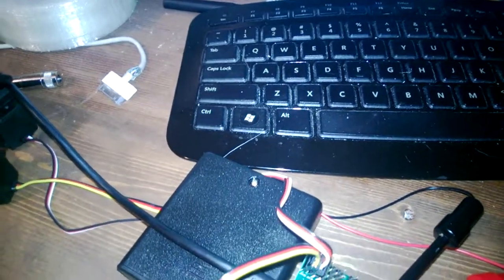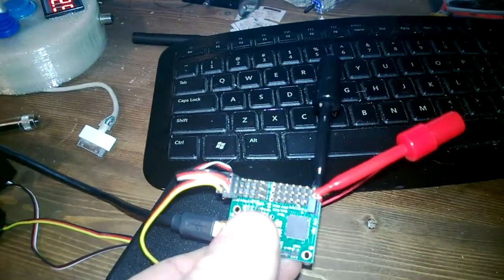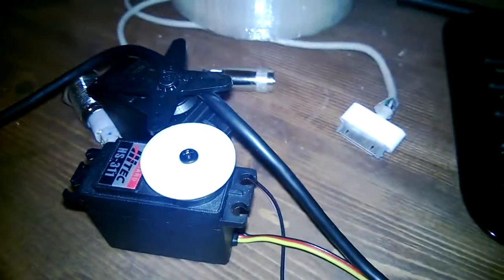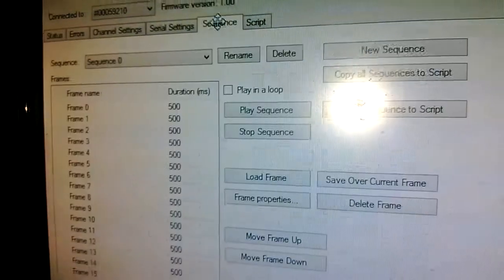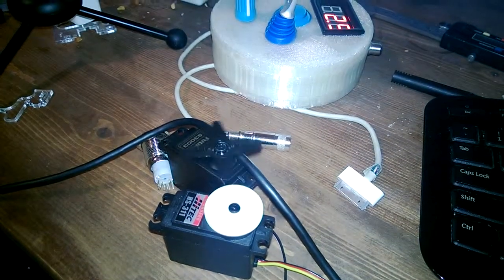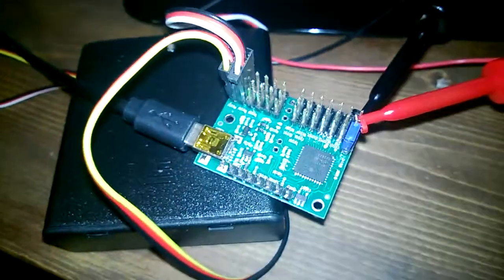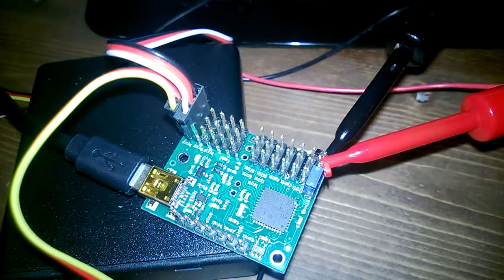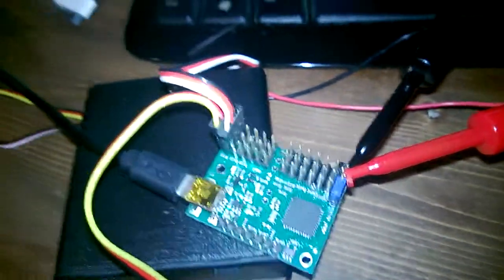Pololu Robotics Servo controller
I take a first look at this awesome servo controller.